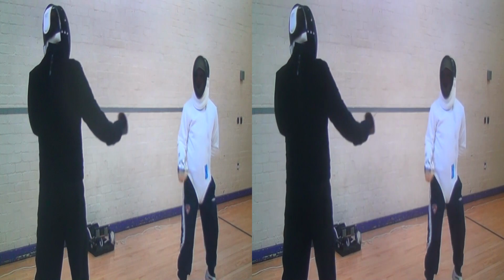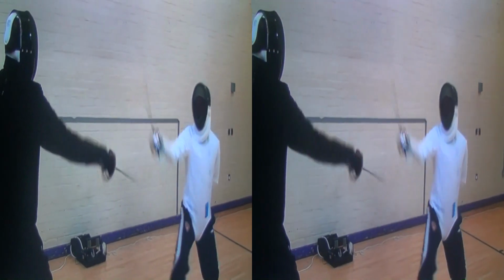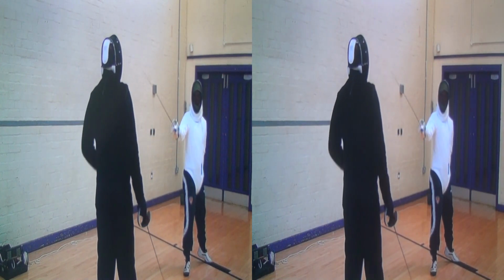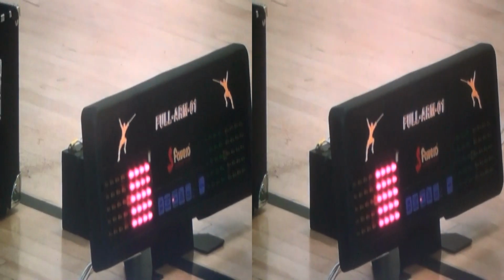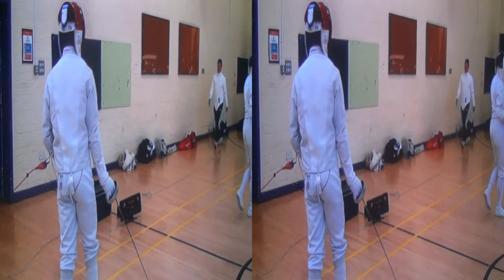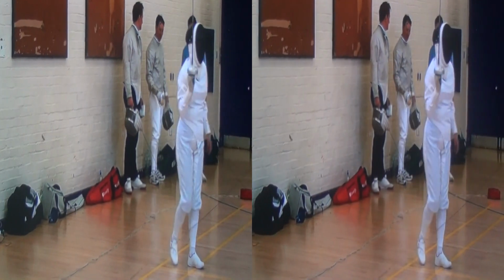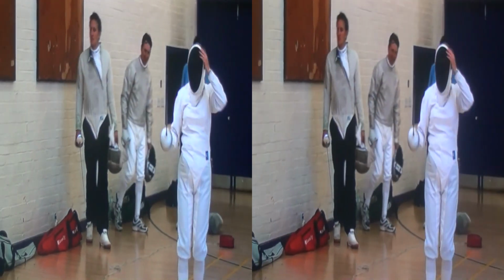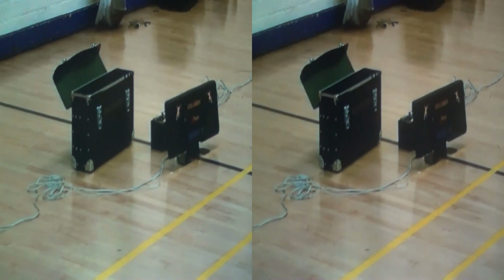20110607 Luton Sword Club 3D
A description of some of the skills of Luton Sword Club in action.
Filmed in Stereoscopic 3D with Surround sound.
Produced for Luton Digital Media Archive